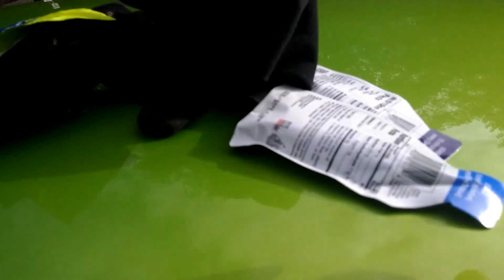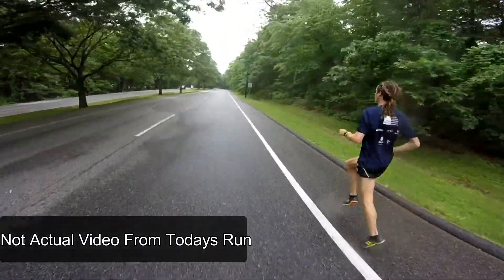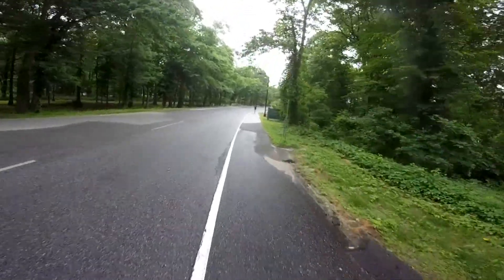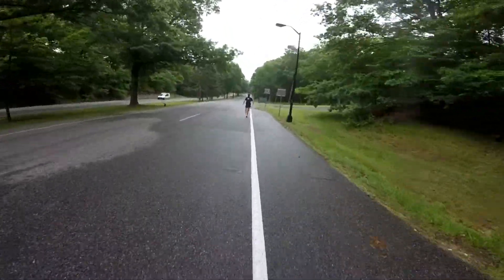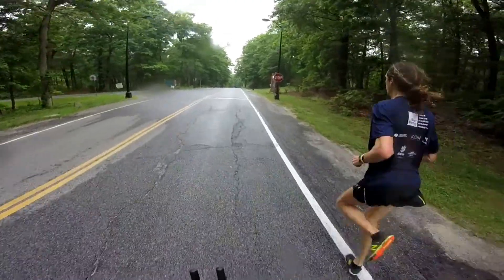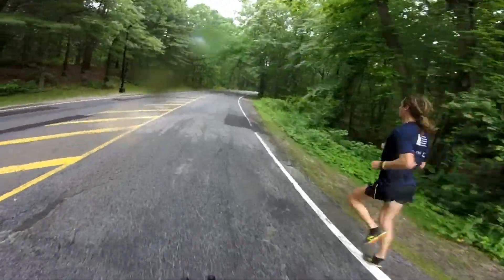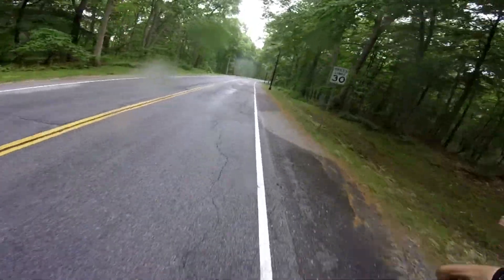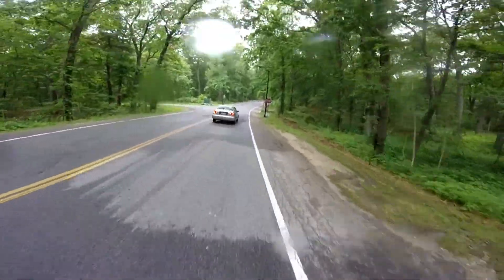26.2 MIle Long Run: Marathon Preparation: How To Simulate The Marathon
Preparing the marathon, long runs and marathon simulation like runs. It was a good 32 big ones today after my double. Follow this run on strava here!
Not my form is a lot better this year, this video of me running was not this run but a run last spring!